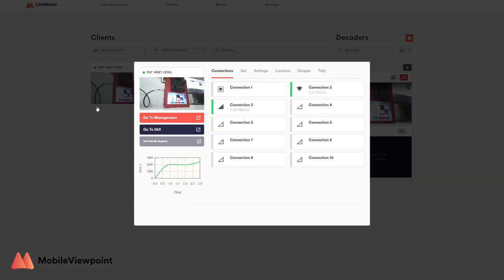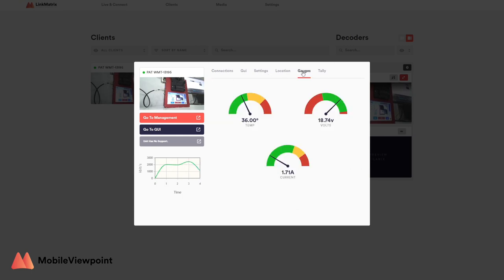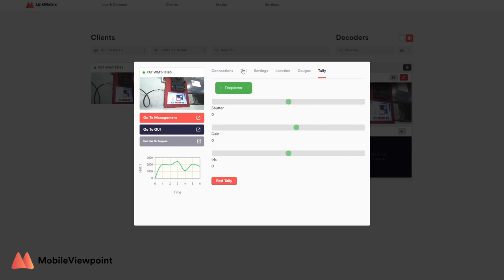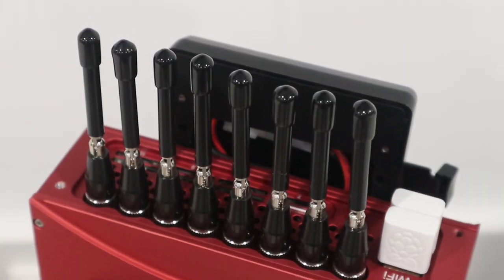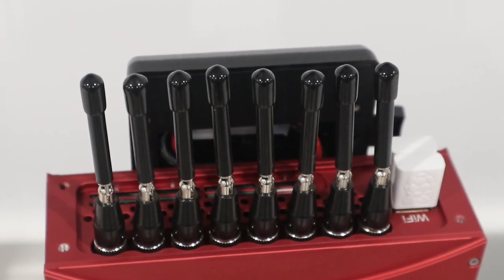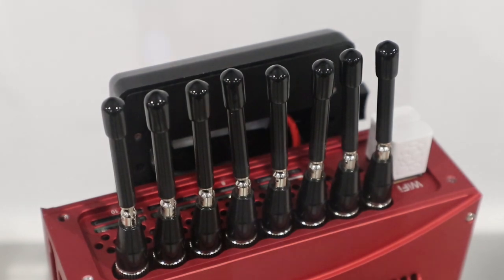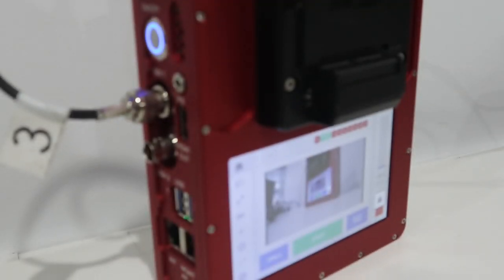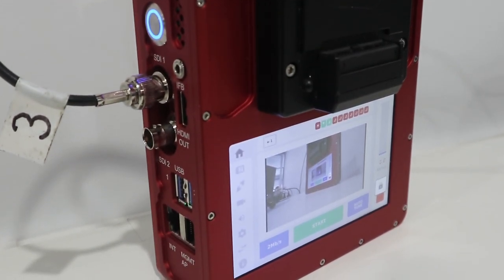Mobile Viewpoint Agile Airlink & Playout Server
A brief overview of PAT's Mobile Viewpoint demo kit, featuring the Agile Airlink and Playout Server.The Agile Airlink is one of Mobile Viewpoint’s most versatile portable encoders and is used by many global broadcasters to create high quality, low latency video feeds for outside broadcasting and live remote productions.